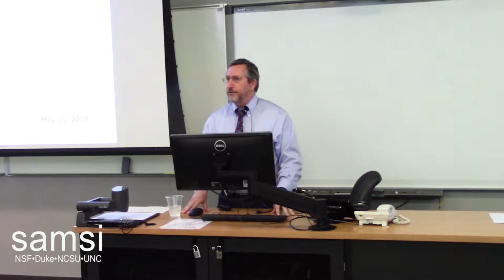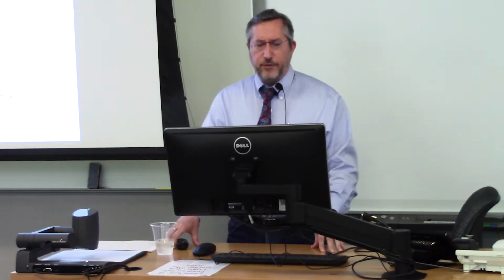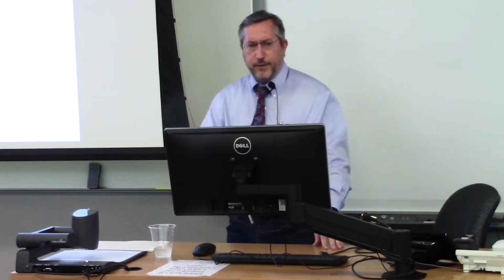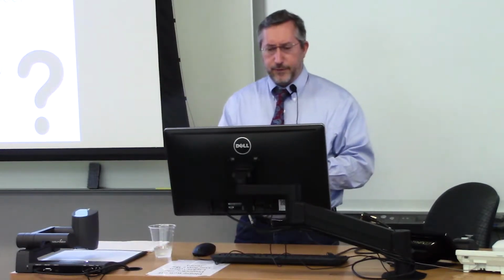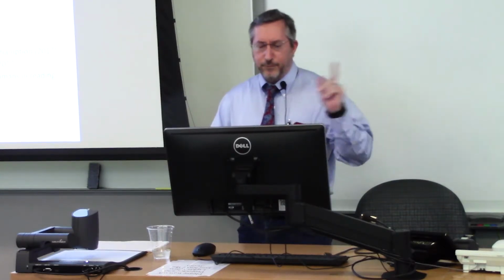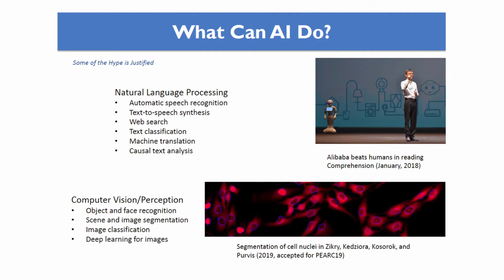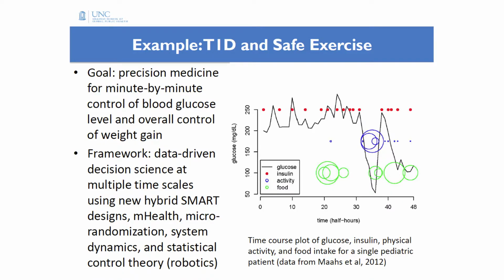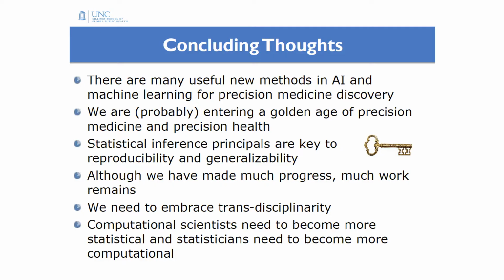21 May 2019, PMED Transition Workshop: Advances in PMED and Machine Learning, Michael Kosorok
This presentation was a Plenary Talk given during the PMED Program Transition Workshop.